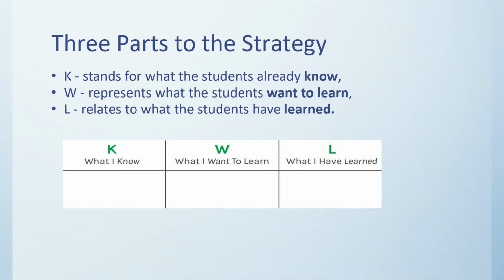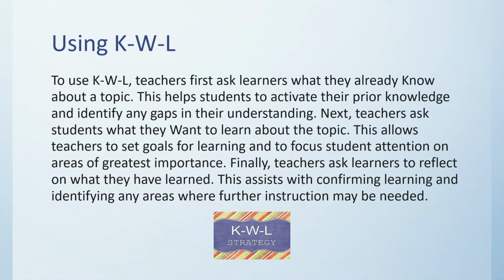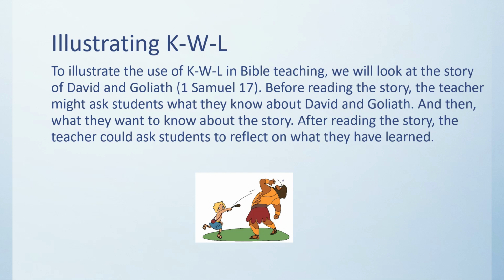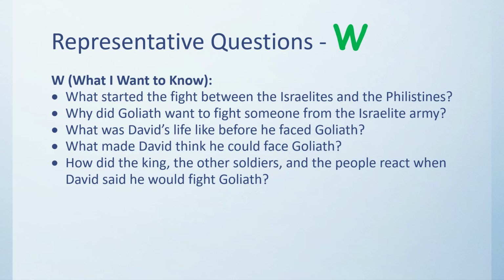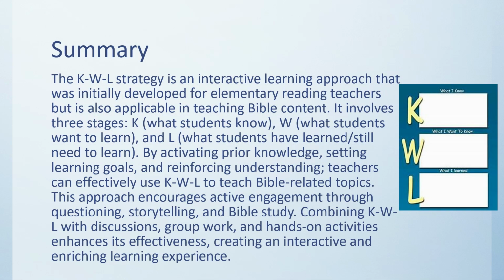K-W-L Strategy for Teaching Bible Content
The K-W-L strategy is an interactive learning approach that was initially developed for elementary reading teachers but is also applicable in teaching Bible content. It involves three stages: K (what students know), W (what students want to learn), and L (what students have learned/still need to learn). By activating prior knowledge, setting learning goals, and reinforcing understanding; teachers can effectively use K-W-L to teach Bible-related topics. This approach encourages active engagement through questioning, storytelling, and Bible study. Combining K-W-L with discussions, group work, and hands-on activities enhances its effectiveness, creating an interactive and enriching learning experience.

Resources
Ogle, Donna. K-W-L: A teaching model that develops active reading of expository text. The Reading Teacher, 39(6), 1986, pp. 564-570.

Supplementary online resources that may have been consulted include ChatGPT, Google Search, Google Bard, Bing, and Wikipedia

Church and School Education (CASE) Resources is a participant in the Amazon Services LLC Associates Program, affiliate advertising designed to provide a means for sites to earn fees by linking to Amazon.com